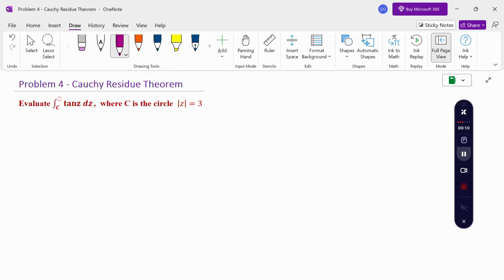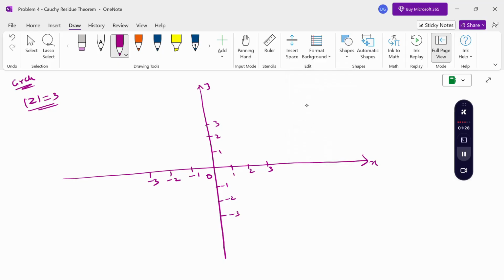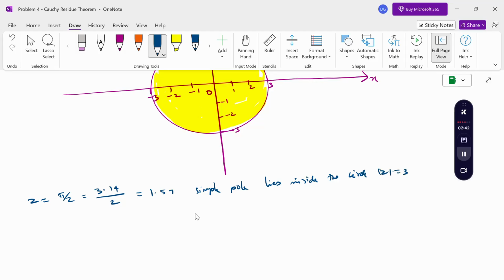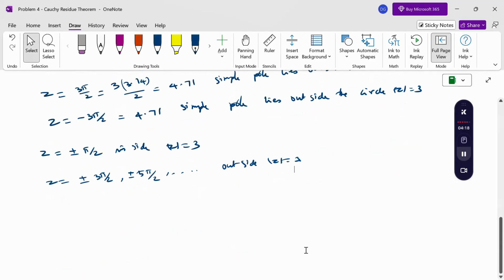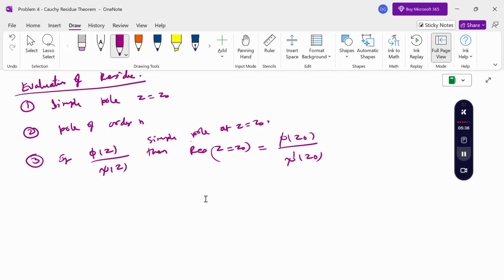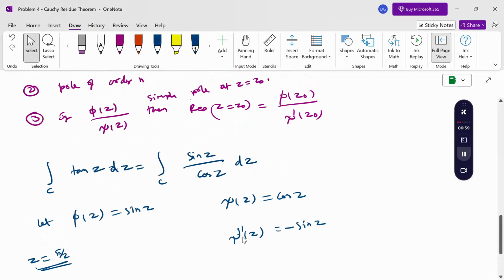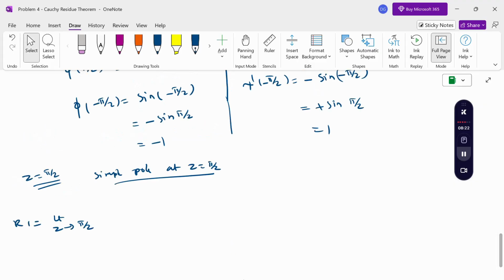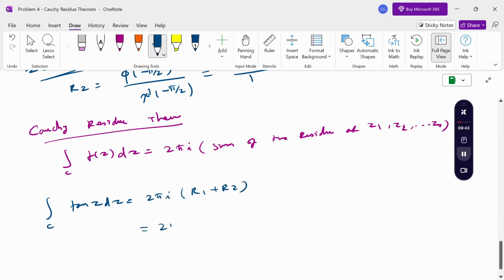13. Unit 5 - Problem 4 - Cauchy Residue Theorem - Complex Integration - 21MAB102T - Engg Maths II